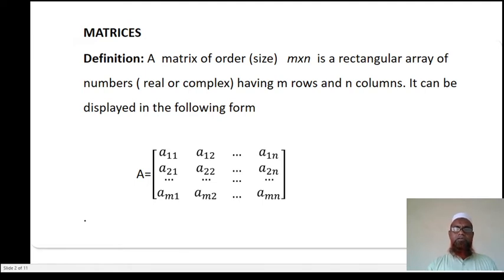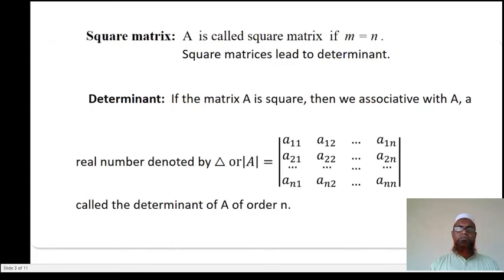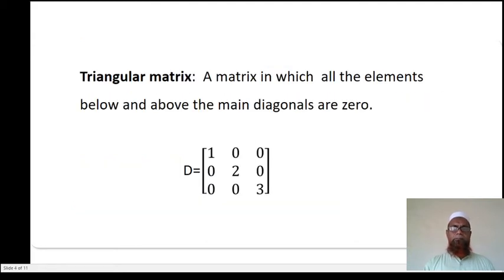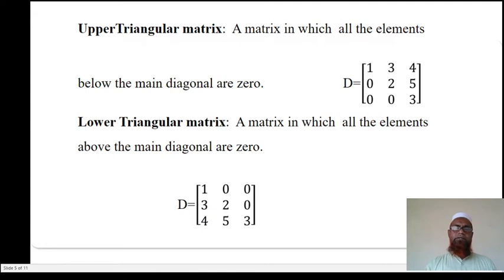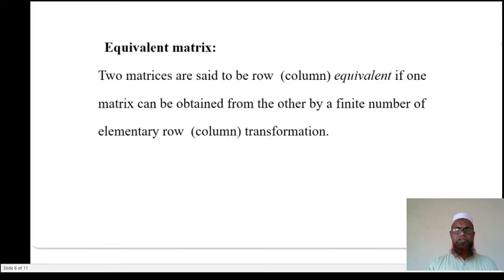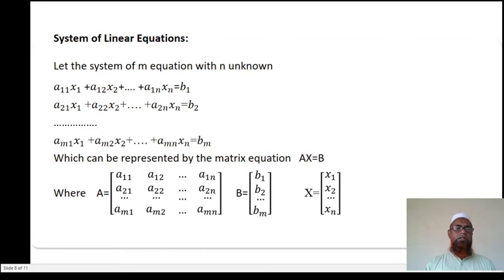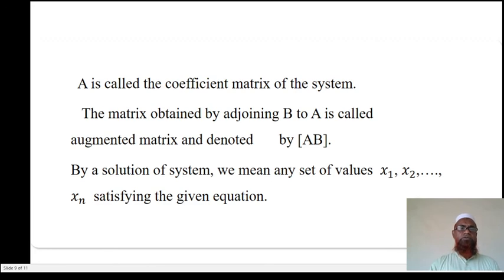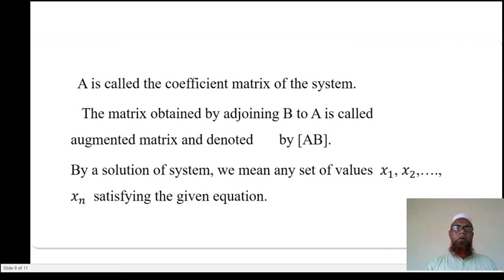B Sc V Numerical Method session 16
Recapitulation,  definition of matrices and determinant, types, system of linear equation